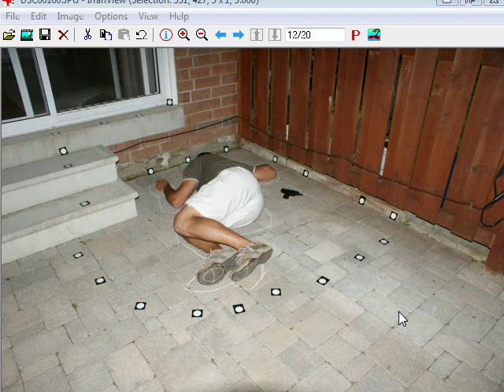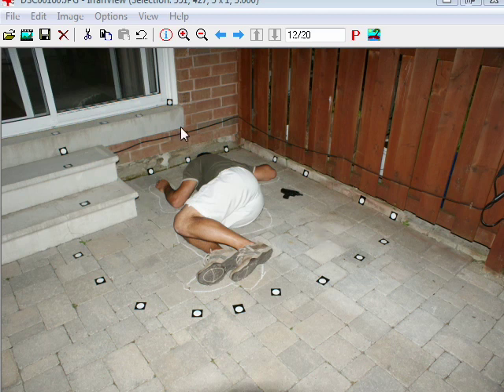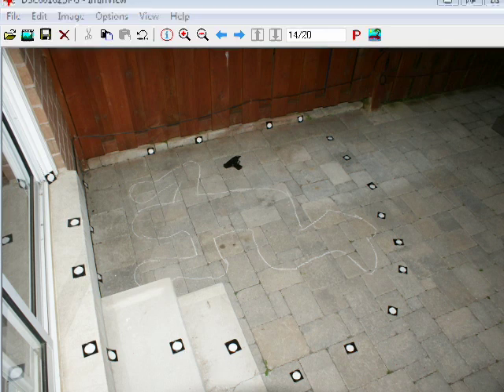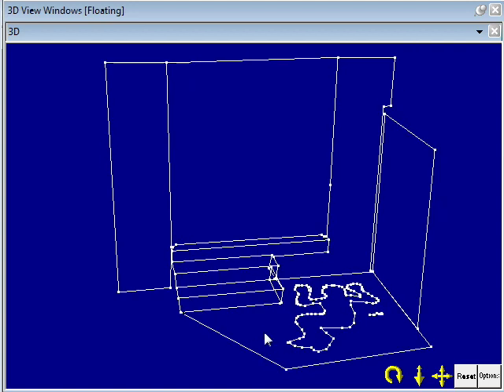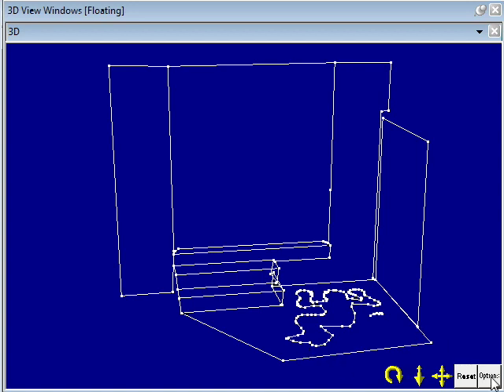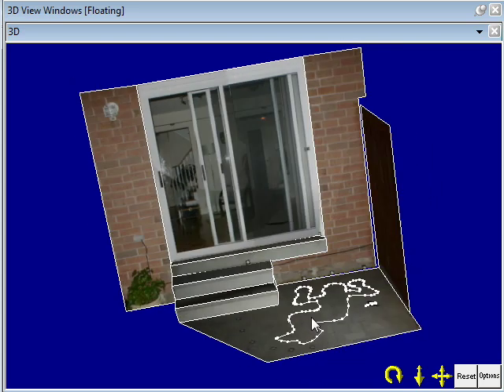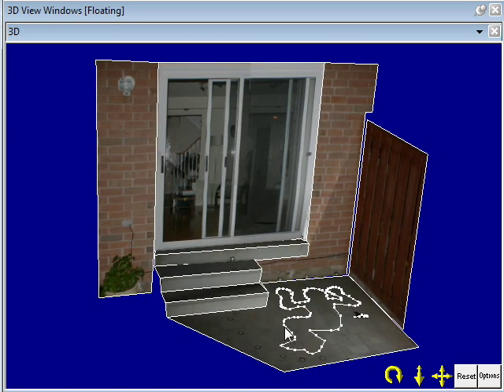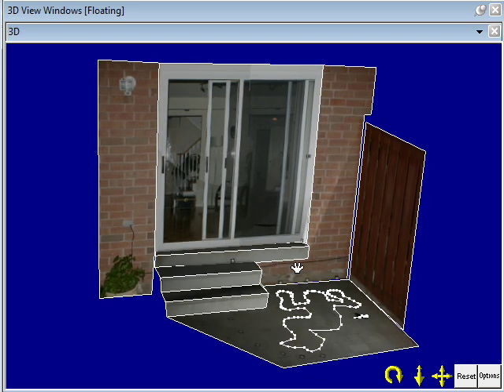Crime Scene Recreation with Photogrammetry | 3D Forensics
Here is a simple example of how you can go from photos to 3D measurements with the use of photogrammetry software.